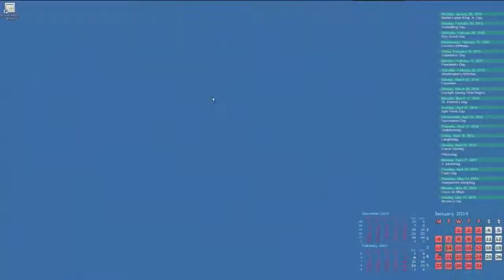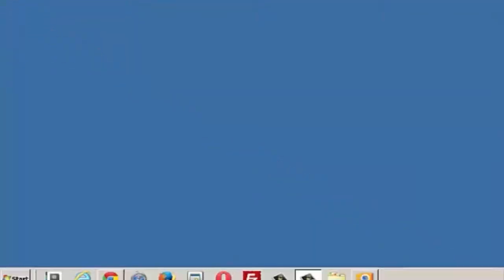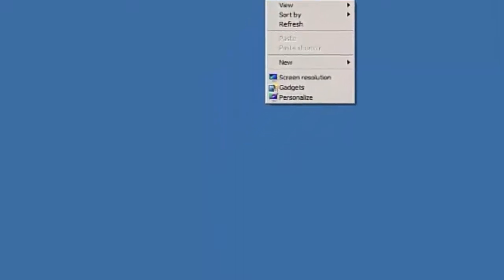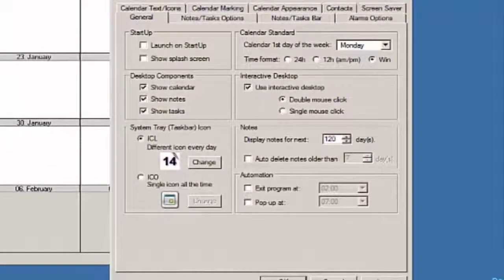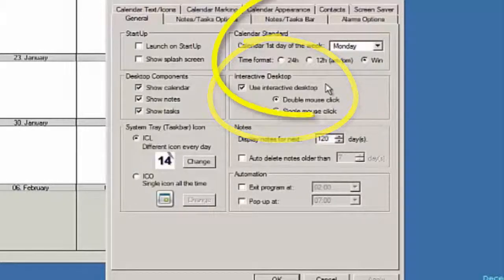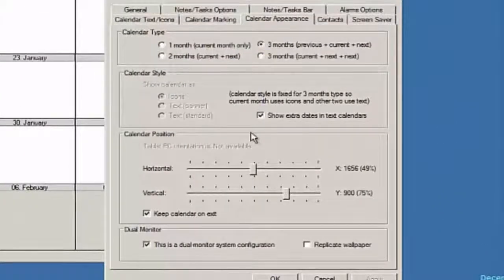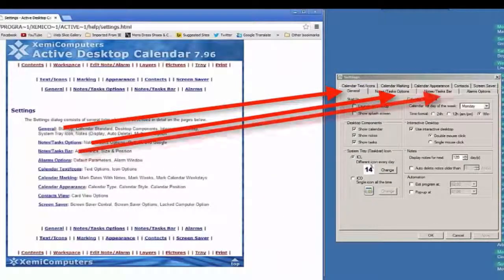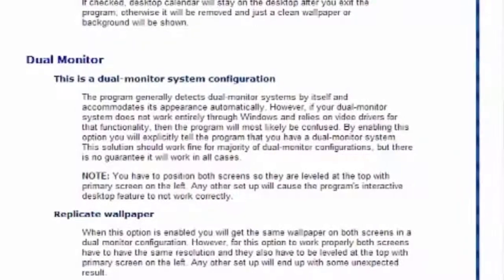Active Desktop Calendar - Class No. 7: Settings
VIDEO CLASS NO. 7

SETTINGS

STAFF SCHEDULING SOFTWARE

Active Desktop Calendar makes your desktop a useful tool to help you well manage your time. Easy to use, it comes with an intuitive and clean graphical user interface.

SETTINGS:

The Settings dialog consists of several tabs which are described in detal on the pages below.

- General: StartUp, Calendar Standard, Desktop Components, Interactive Desktop, System Tray Icon, Notes (Display, Auto Delete), Multiuser Option

- Notes/Tasks Options: Notes/Tasks Options, Outlook and Google

- Notes/Tasks Bar: Appearance, Size & Position

- Alarms Options: Default Parameters, Alarm Window

- Calendar Text/Icons: Text Options, Icon Options

- Calendar Marking: Mark Dates With Notes, Mark Weeks, Mark Calendar Weekdays

- Calendar Appearance: Calendar Type, Calendar Style, Calendar Position

- Contacts View: Card View Options

- Screen Saver: Screen Saver Control, Screen Saver Options, Locked Computer Option